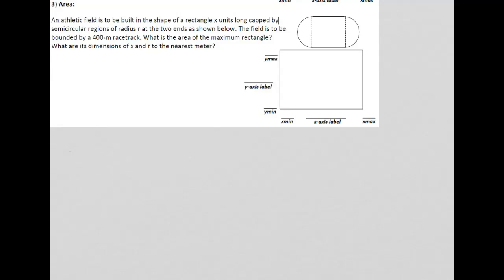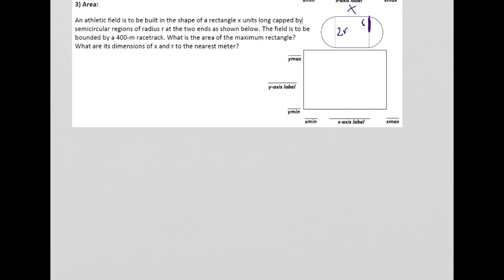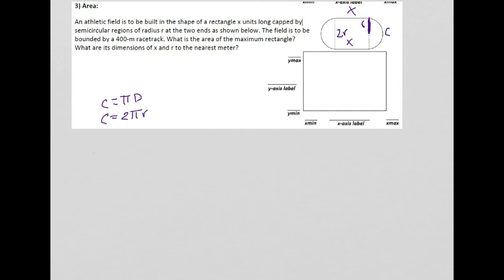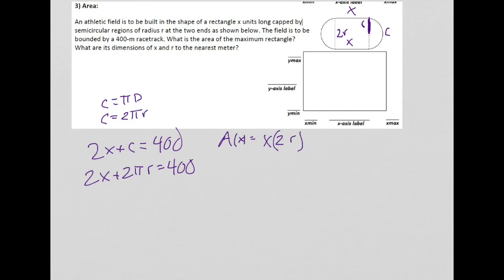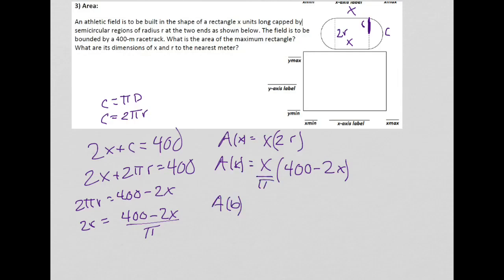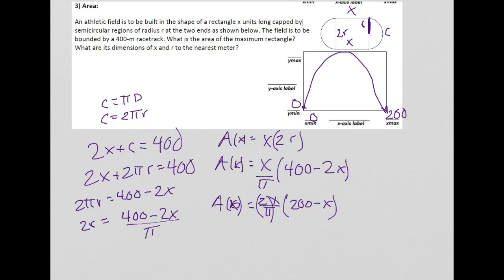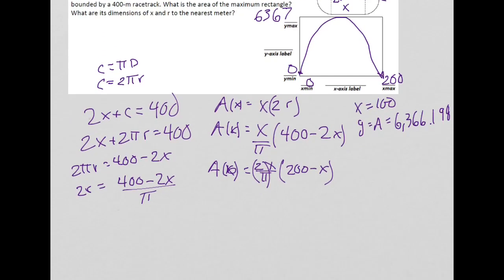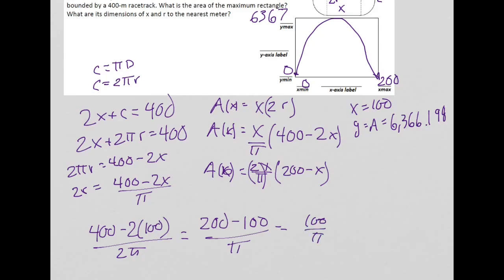HPC - U2 - Optimization #3